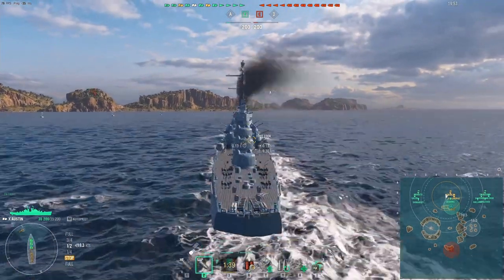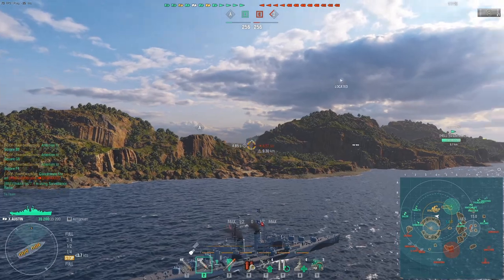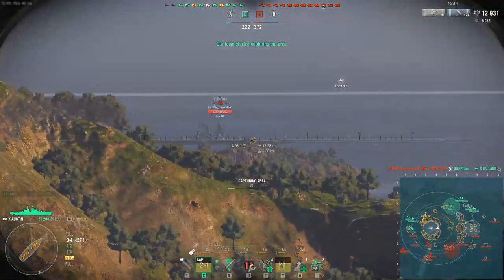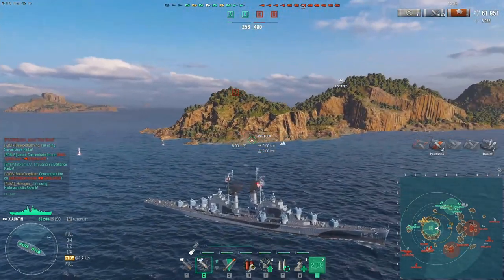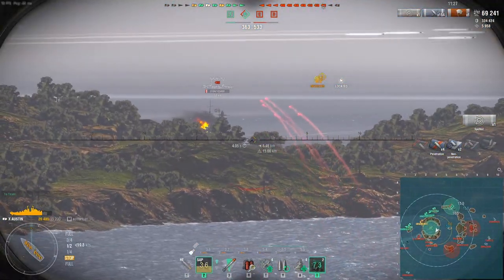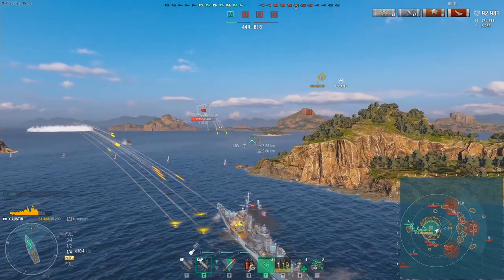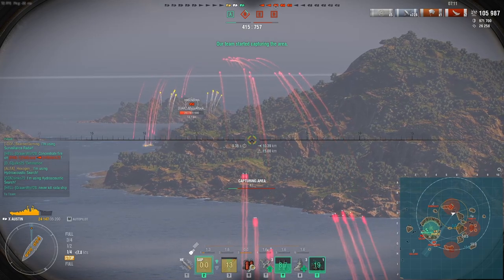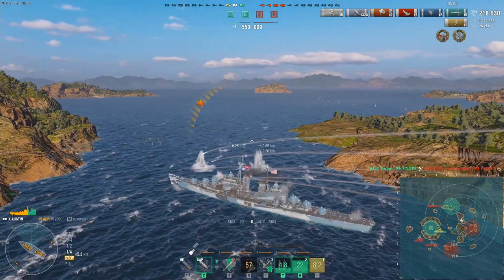USS Austin: The US Machine gun | Featuring: Hexogen_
Hexogen_ shows us today how to play the USS Austin! A Tier X steel ship in World of Warships! Follow along as he carries his team and division to a glorious comeback!

EDIT: I was soooo wrong, base XP was 3651 :D

First time ever doing a commentary like this, so sorry if there is some hesitation here and there!